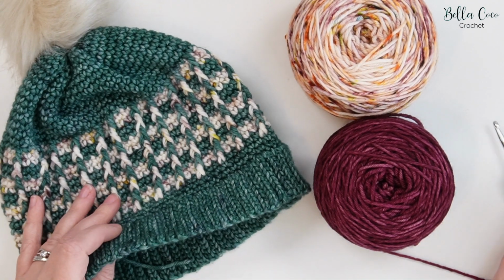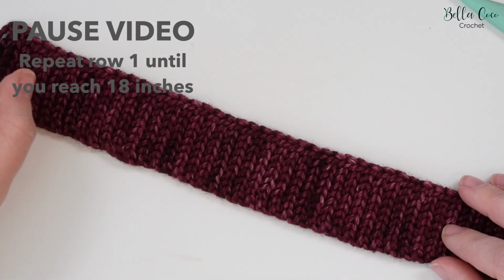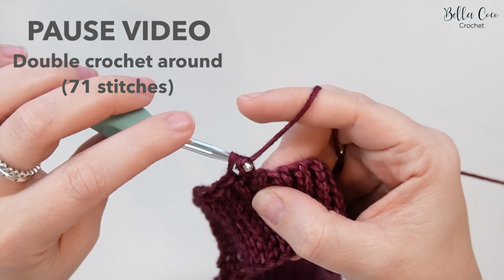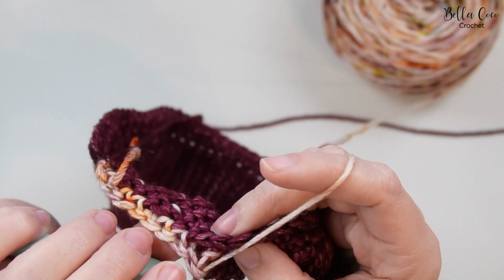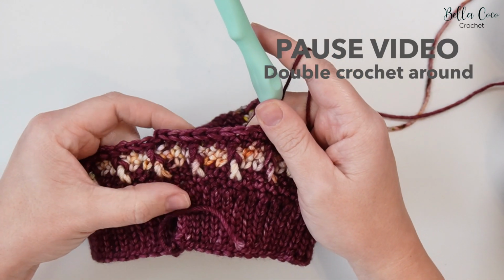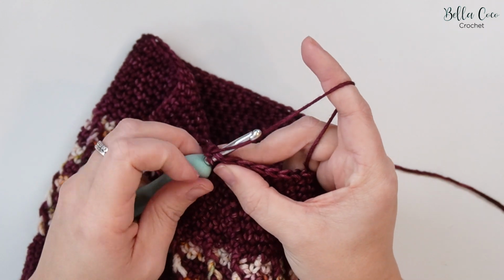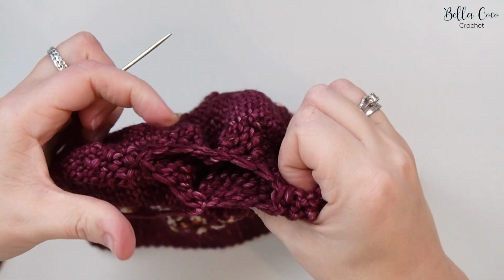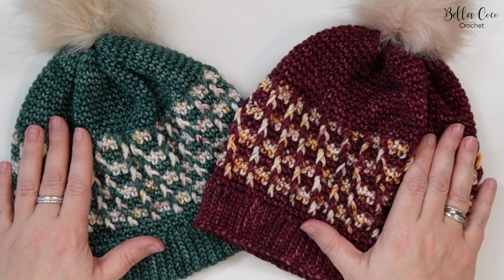LEFT HANDED CROCHET: Crochet Beanie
Create your own diy crochet beanie hat with this easy to follow video tutorial for LEFT HANDED crocheters. This video is suitable for all skill levels including beginners and you'll be amazed at just how quick and easy it is to make.  If you need the right handed version of this video, you can find it

ERRATA: Please work 72 stitches across the brim when beginning the main hat section.

I HAVE USED:
🧶 Yarn: Truly Yarn, 100% Superwash Merino in Aran Weight, 115g (4.06oz), 190m (208yds) or any equivalent yarn in mc Blackberry Crush (approx 40g) and cc Autumn Spice (approx 26g).
Scissors
Darning needle
Stitch Markers

⏱ TIME STAMPS:

00:00   Intro
00:44   Hat brim
01:10   Slipknot
01:06   Brim foundation
01:41   Row 1
02:31   Row 2
04:56   Connecting the yarn
BEANIE SECTION
06:32   Round 1
09:14   Round 2
10:08   Rounds 3 & 4
10:42   Joining contrast colour
11:04   Round 5
13:43   Round 6
14:54   Round 7
16:29   Round 8
17:17   Rounds 9 to 18
18:16   Rounds 19 & 20
19:31   Rounds 21 to 29
20:24   Round 30 (decrease)
21:37   Round 31
11:45   Round 32
23:33   Round 33
24:12   Round 34
24:56   Finishing off & sewing top of hat
26:42   Fasten off
26:58   Adding Pom Pom

//FAQs??